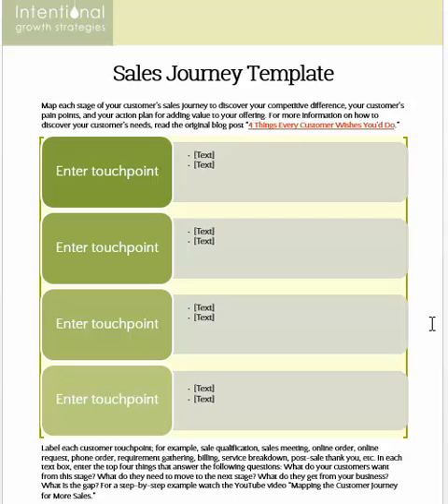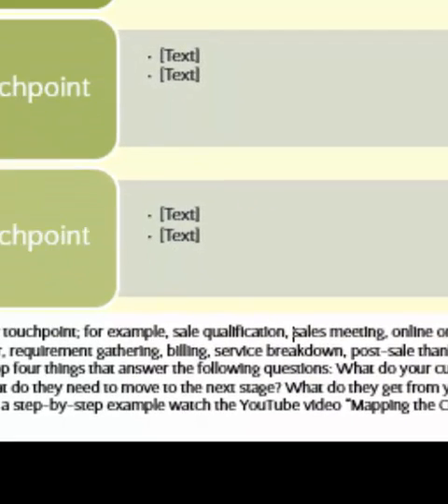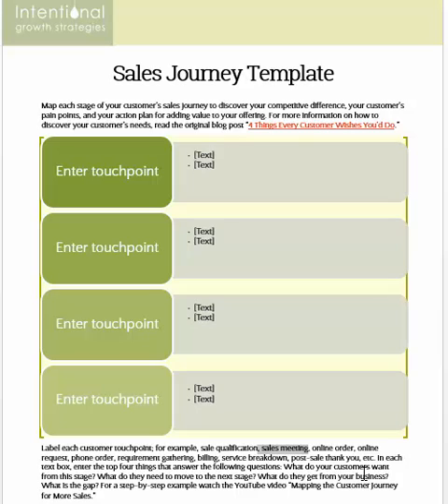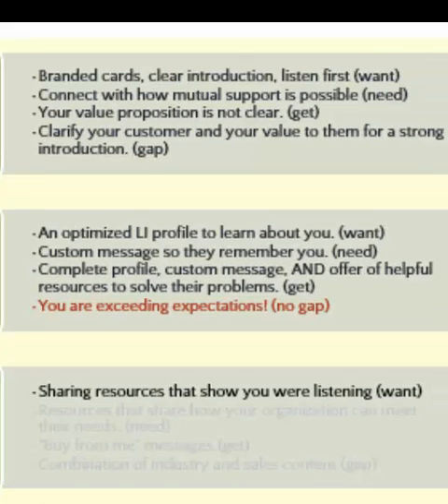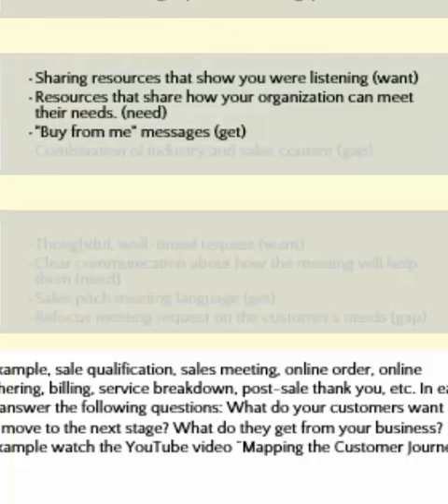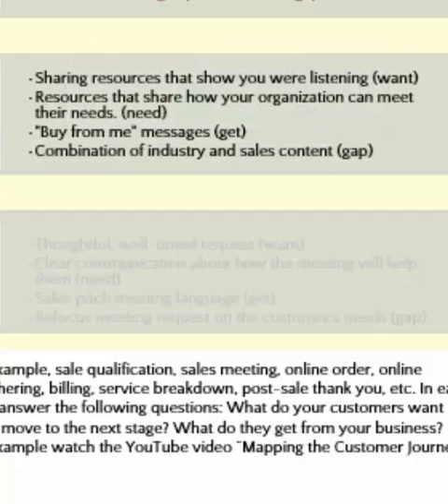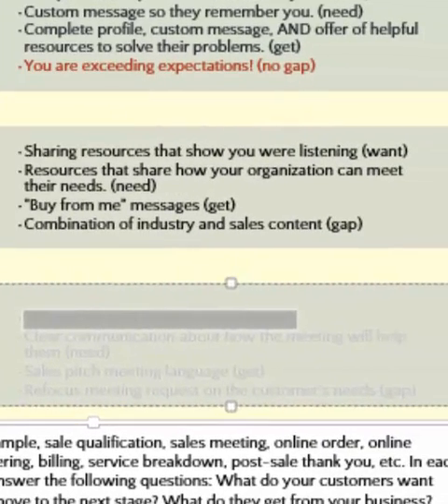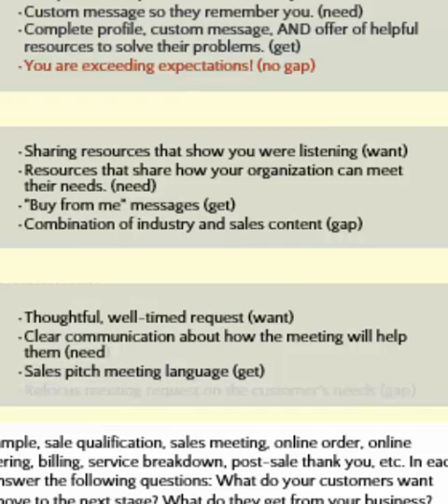Sales Journey Template Demo: Sales Training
Discover your sales process through the eyes of your customers using customer journey mapping. Identify what they want, what they need to buy from you, what they actually get, and where the gaps are.